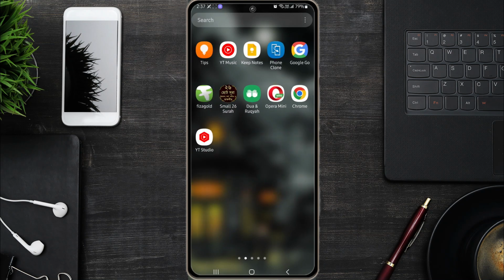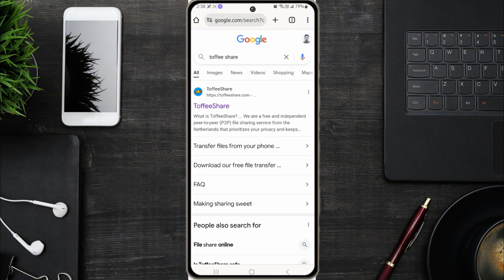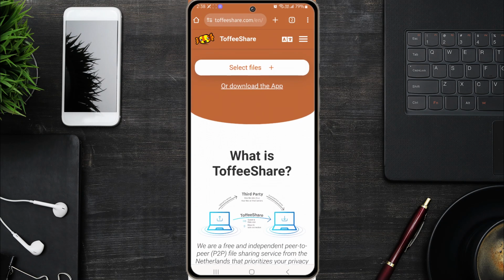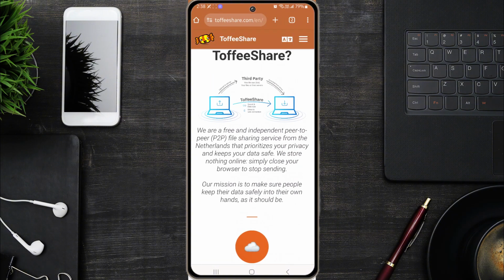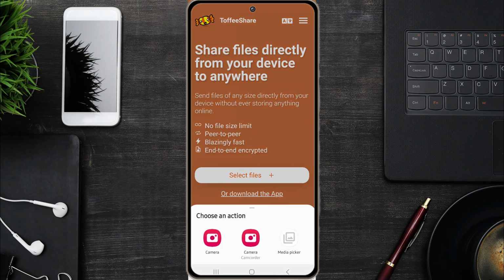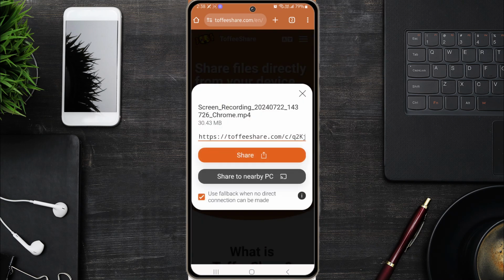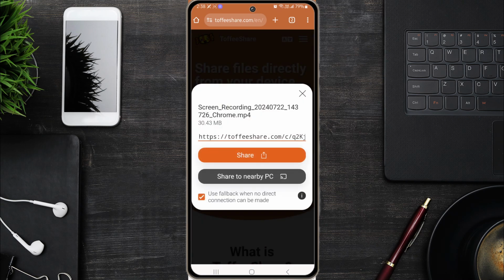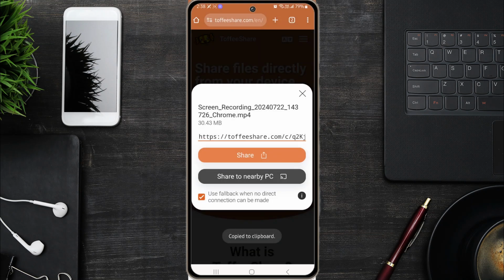How To Transfer Large Files Online Fast - Full Guide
Do you want to know How To Transfer Large Files Online Fast? Then this is the video for you!

This is a step-by-step tutorial on how to transfer large files online free full guide on this.